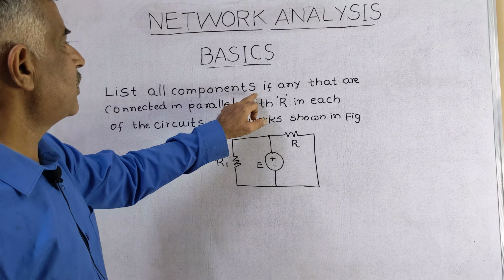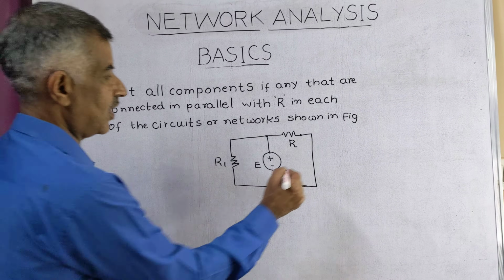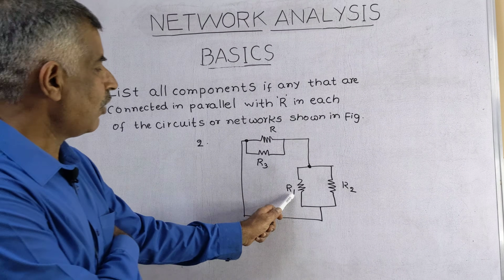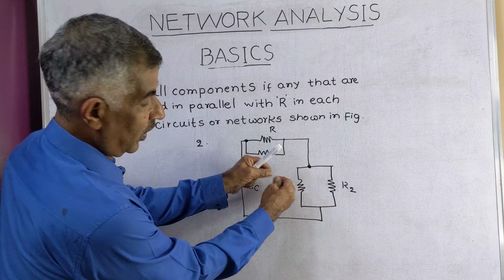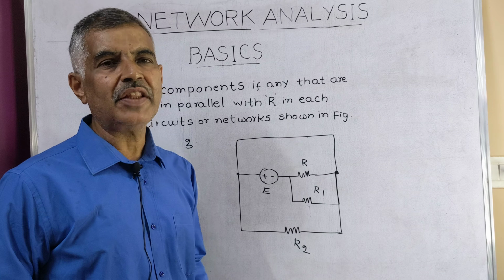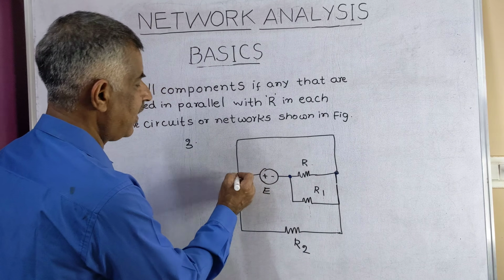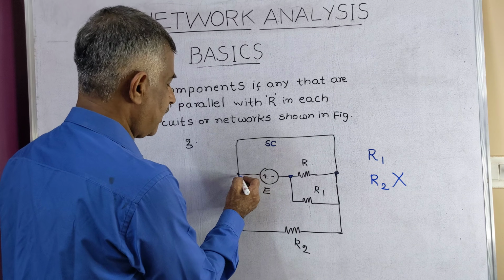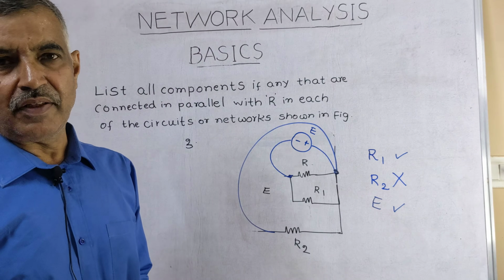Class-07: Network Analysis-Basics : Parallel connection